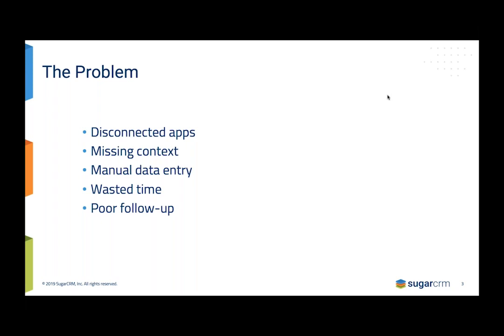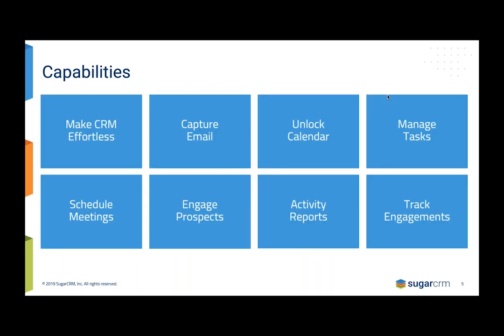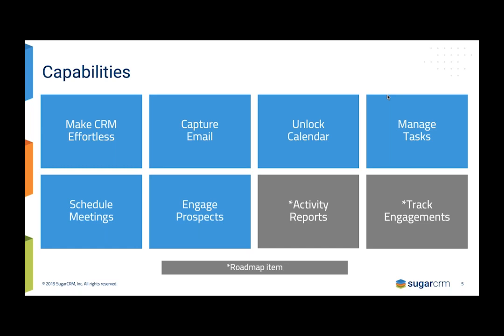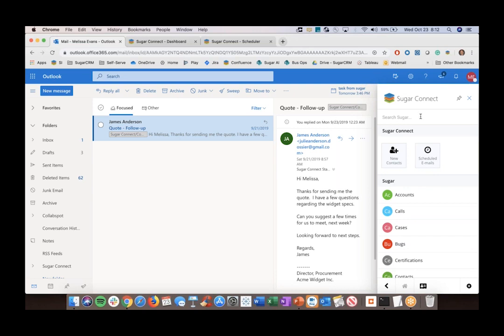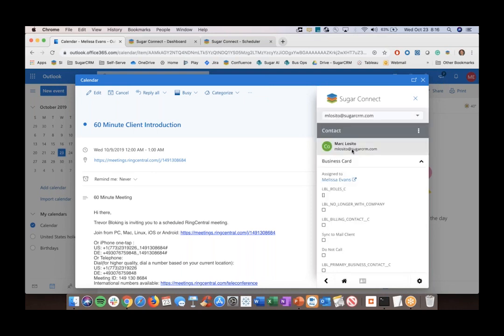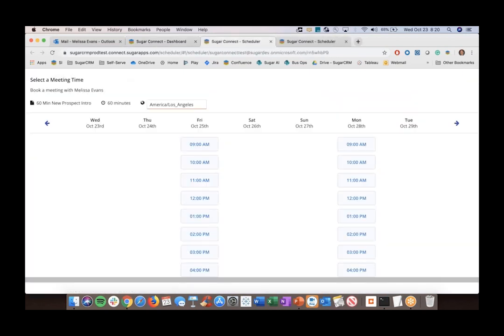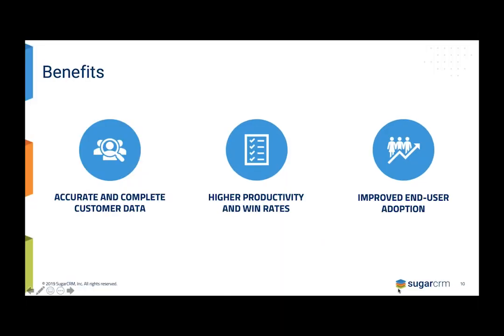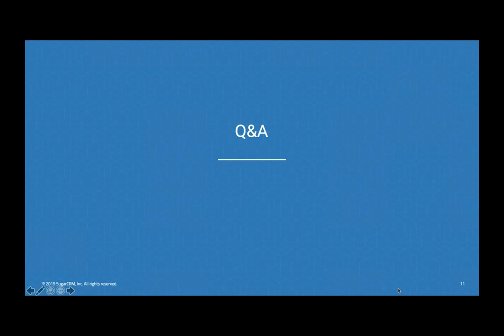Uncovering the Power of Sugar Connect: What You Need to Know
In this video, we're going to take a deep dive into the Sugar Connect platform. We'll learn what Sugar Connect is, what it does, and how you can use it to grow your business.

Sugar Connect is a valuable tool that can help you connect with new customers and boost your business.